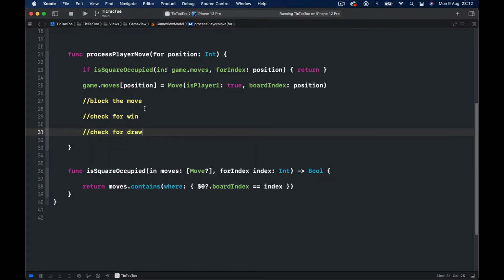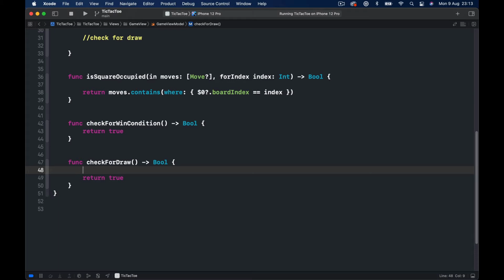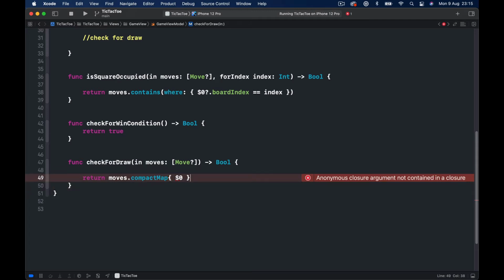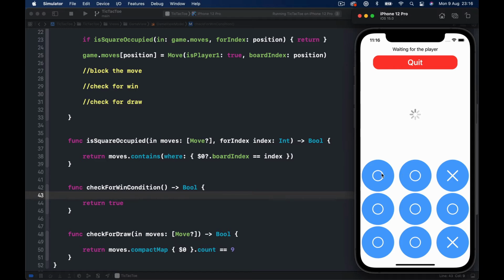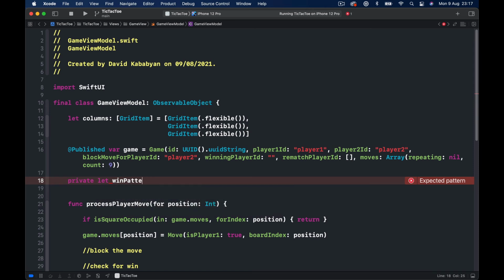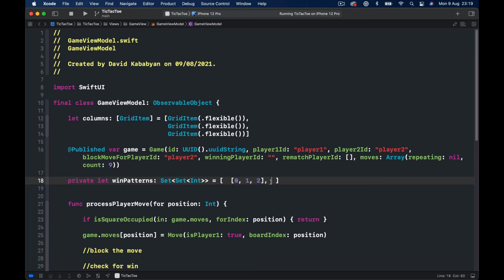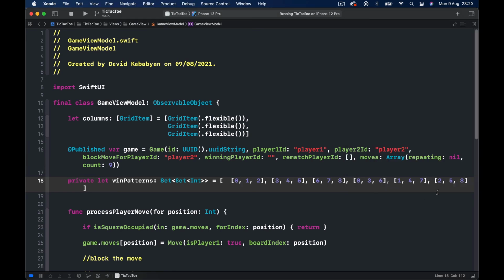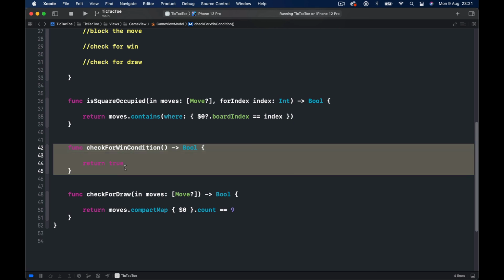Check for game logic for different patterns Part 10